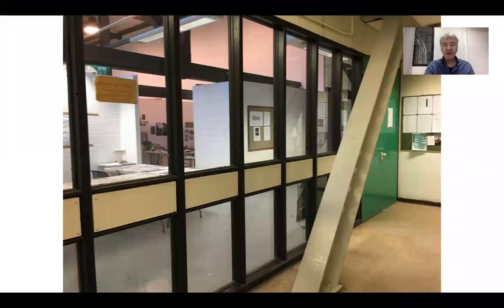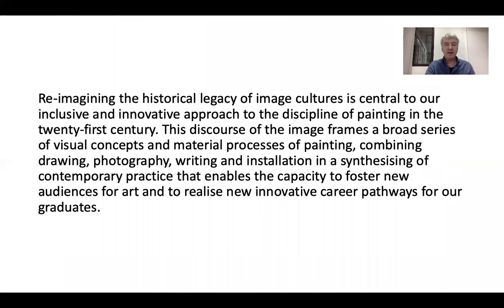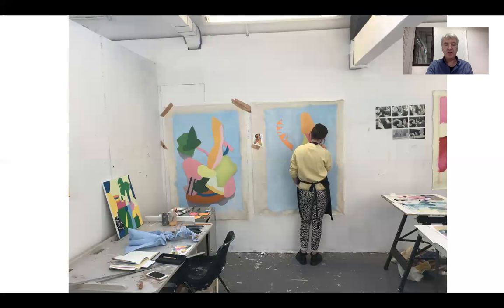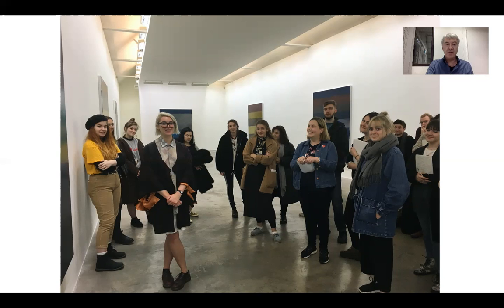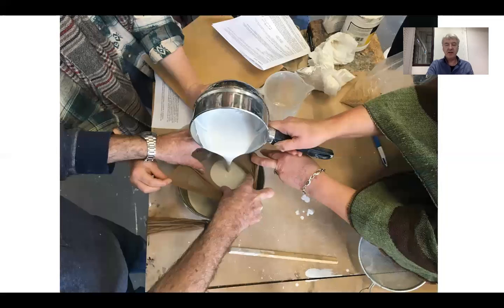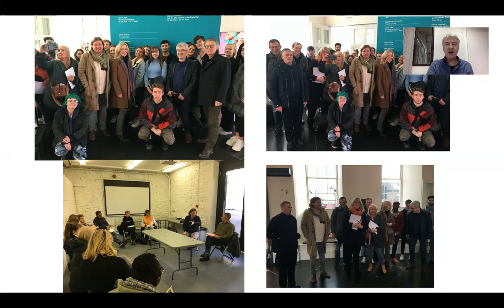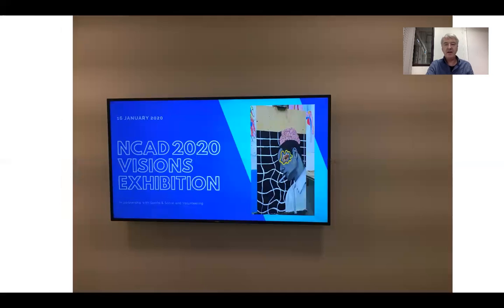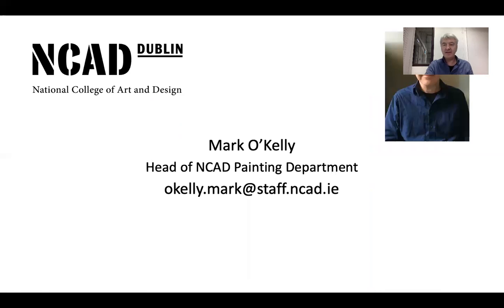Fine Art - Painting, Mark O'Kelly, NCAD Open Day 2020